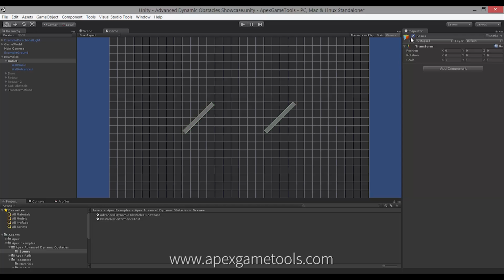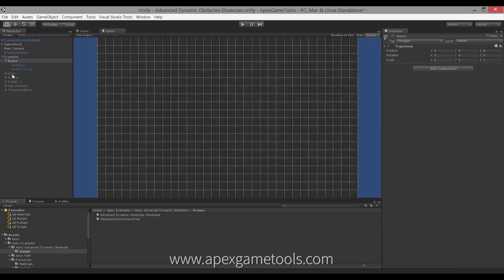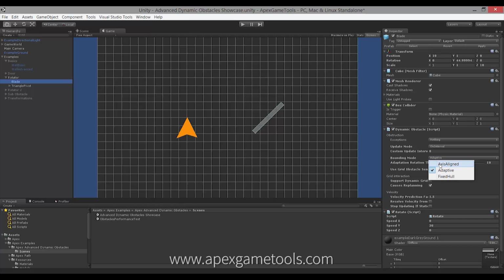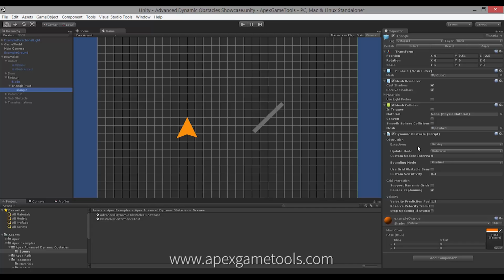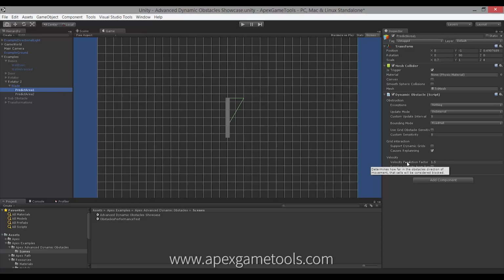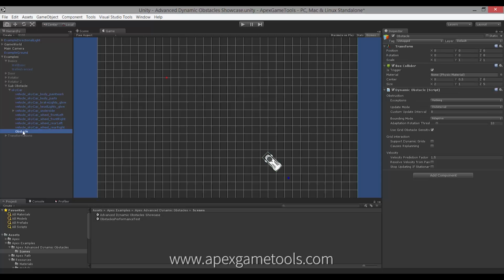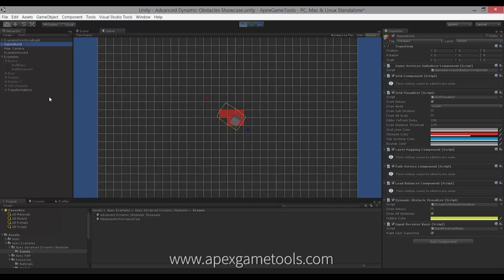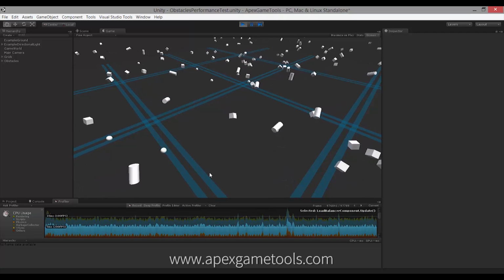Tutorial Advanced Dynamic Obstacles